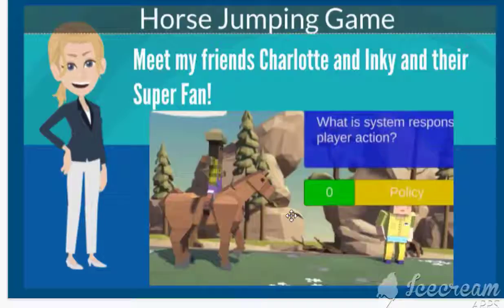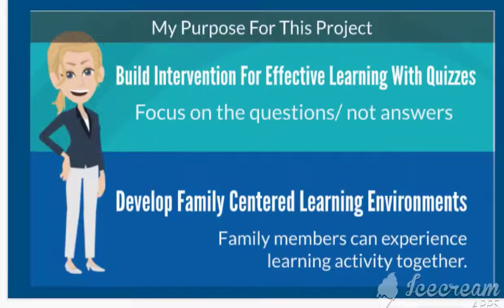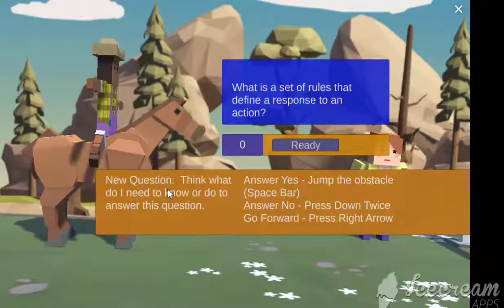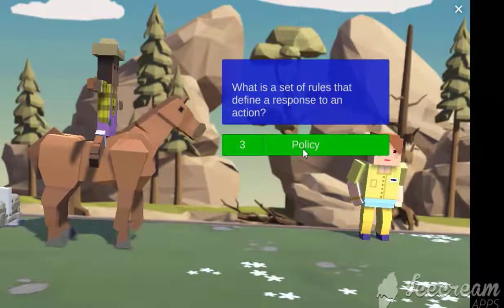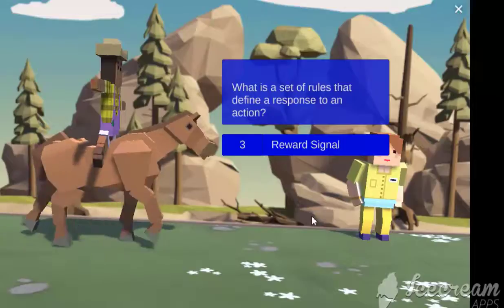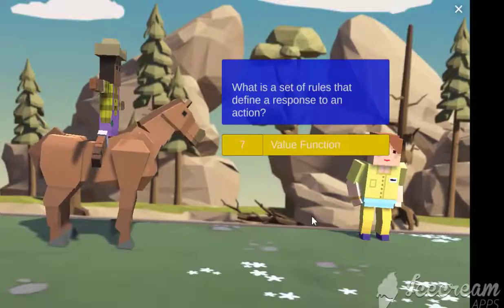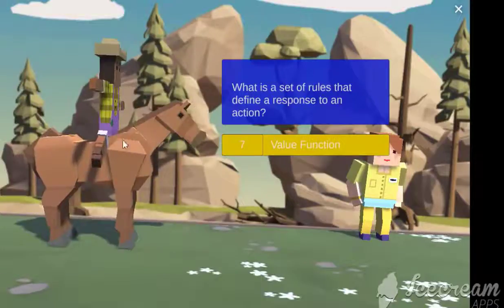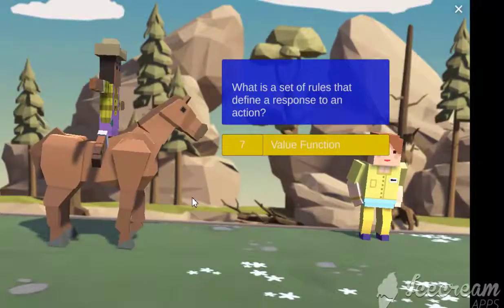HorseJumpGameExplanation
Taking a learning VR Development in VR class through TryUniverse.com and built a final project that is a learning game.  This video explains my development and learning process building the game.  I am presenting this in the VR classroom. The goal is to move this from 3D Unity to a fully immersive Metaverse environment.